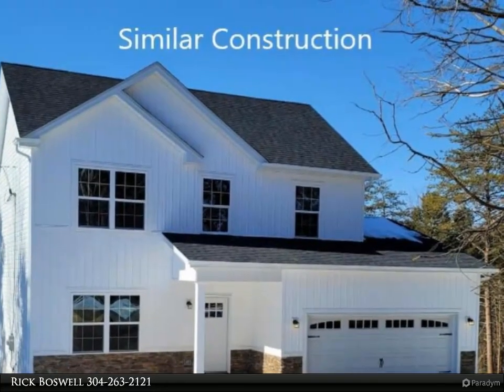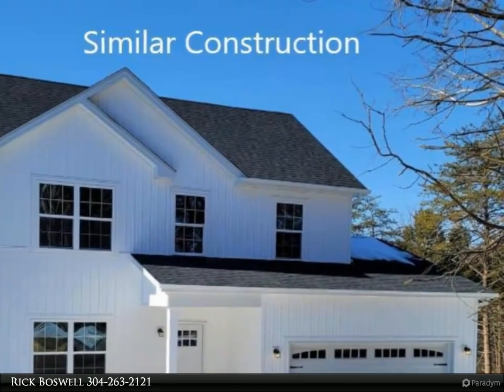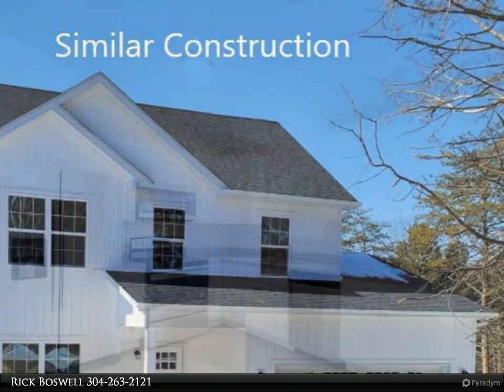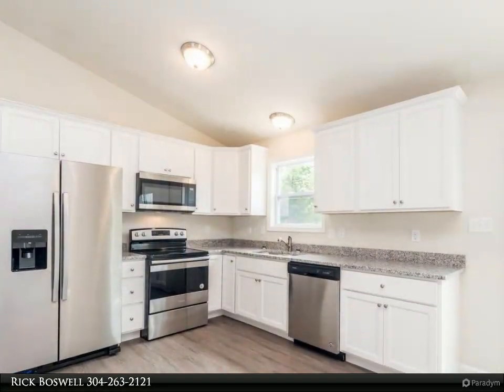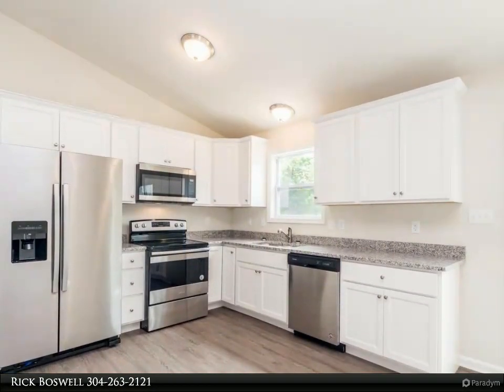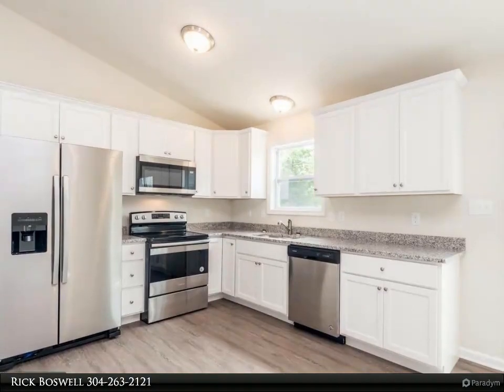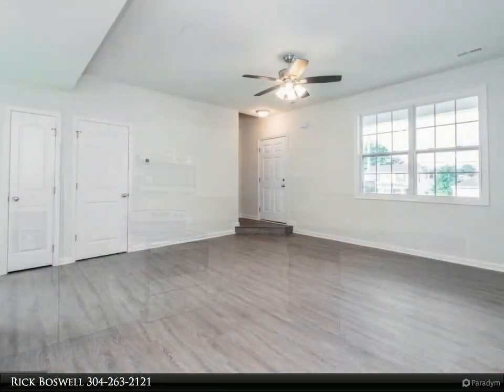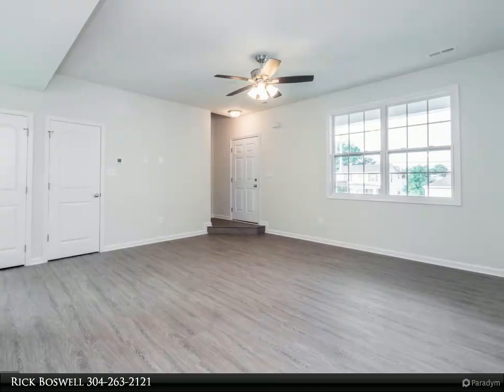SUNSET LANE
New Home in established neighborhood. Quality construction featuring luxury vinyl plank flooring, granite countertops with stainless steel kitchen appliances checks off all the boxes on the main level including laundry room and 1/2 bath. 3 bedrooms and 2 full baths finish out the upper level. The full basement offers a rough in bath with interior and exterior access. Pictures are similar construction. Projected completion to close in June of 2022

2 full bath, 1 half bath

Rick Boswell
CENTURY 21 Sterling Realty